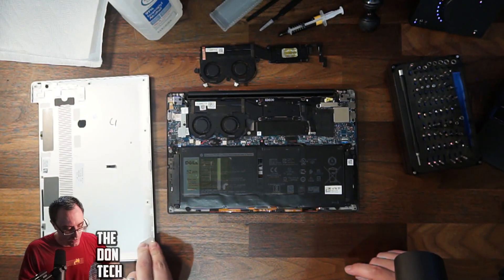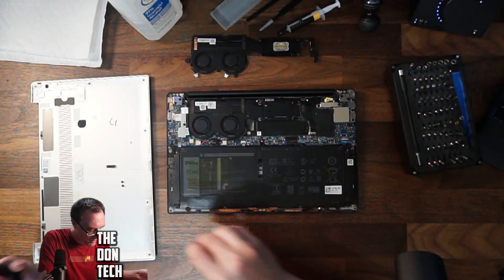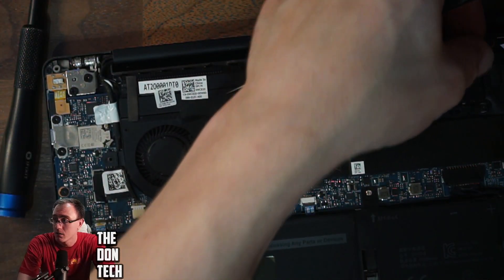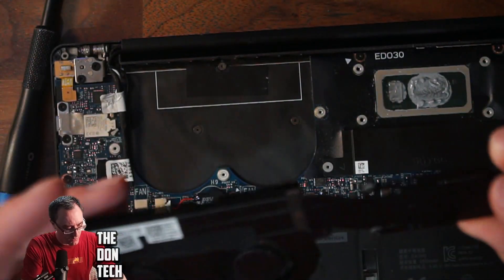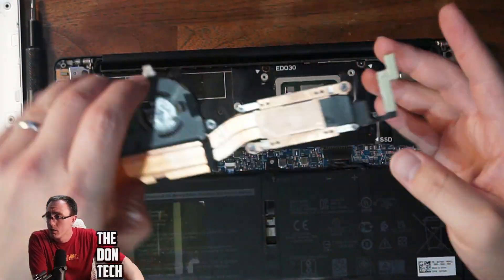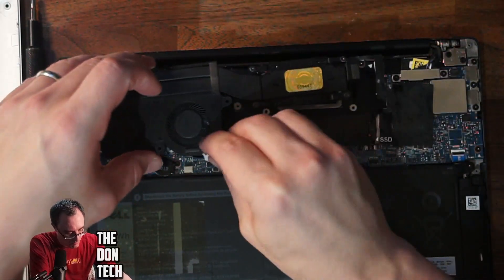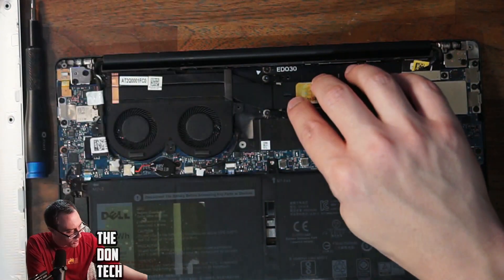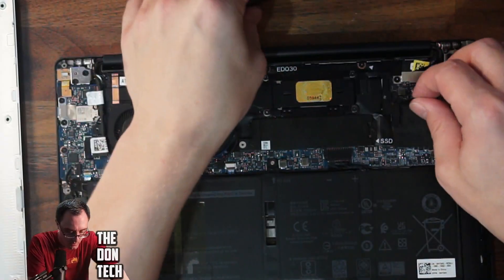Dell XPS Heatsink Replacement: Boost Performance & Fix Overheating!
Is your Dell XPS overheating or underperforming? Learn how to perform a complete heatsink replacement in this detailed guide!

I'll walk you through the proper thermal paste application, thorough CPU and GPU cleaning, and essential temperature checks before and after the upgrade. Watch as I fix common thermal issues, getting your Dell XPS running cooler and faster. This Dell XPS repair and cooling upgrade is essential for maintaining optimal performance and extending your laptop's life.

If you found this Dell XPS heatsink replacement guide helpful and are ready to boost your laptop's performance, please Like, Subscribe, and hit the Bell for more expert PC repair and upgrade advice! Drop your questions in the comments; I'd love to help you out, and Remember, The Don's Got Your Back!

CHAPTERS
00:00 - Introduction & Greenscreen magic
00:46 - Dell XPS Overheating Issue
01:36 - Sourcing a Replacement Heatsink
02:43 - Disassembly of the Laptop
05:10 - Cleaning the CPU and GPU
06:45 - Applying New Thermal Paste
07:46 - Installing the New Heatsink
10:31 - Post-Repair Temperature Test
11:31 - Conclusion